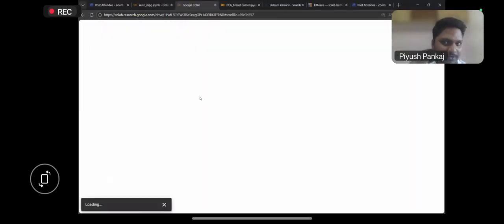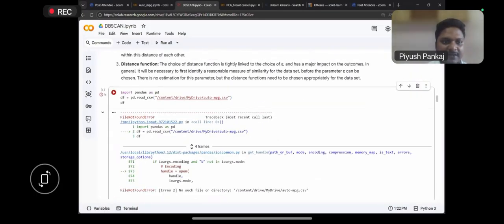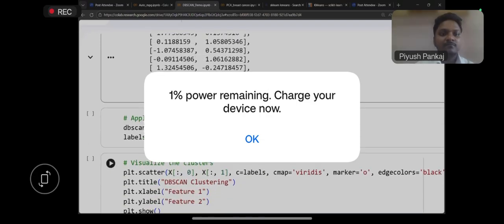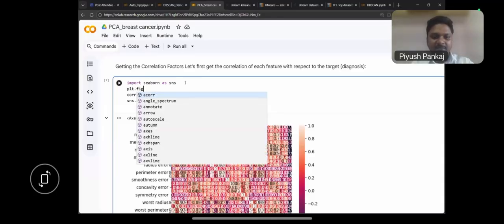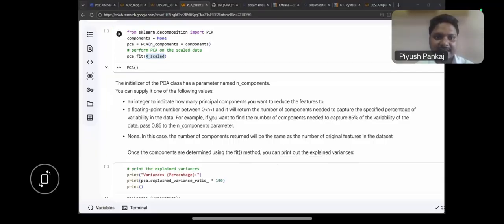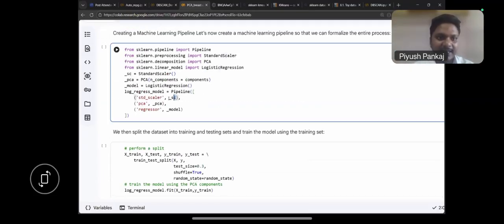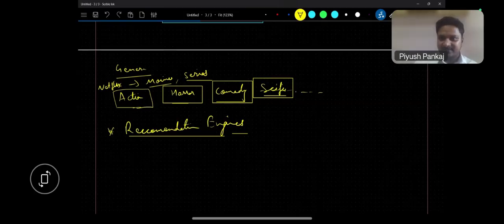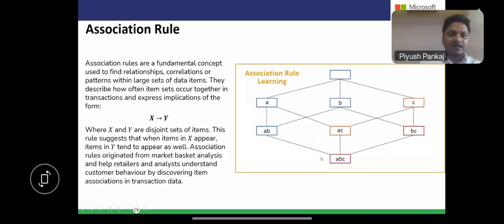Day 14 23 02 25 Part 2